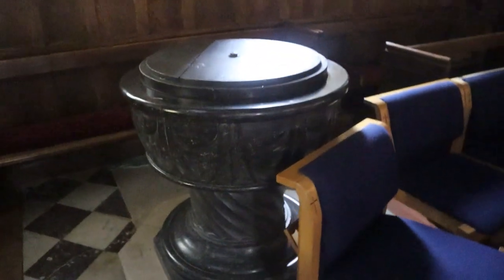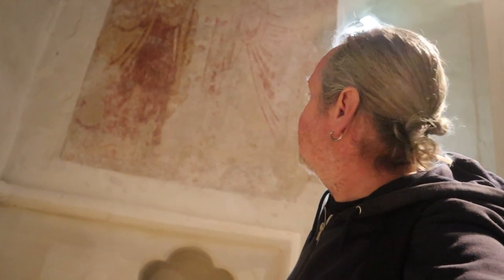Exploring the CHURCH IN THE WOODS!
I’m in Okewood in deepest Surrey to visit St John the Baptist Church affectionally known as ‘The Church in the Woods’. This lovely Church is off the Beaten Track and was built in 1220 of hard Chalk and Firestone rubble. The Interior contains some 13th Century Wall Paintings depicting The Annunciation and possibly St John the Baptist to whom the Church is dedicated. There is also a 15th Century Floor Brass perfectly preserved below the former Chancel Floor. It shows a Man in full Armour and has a Latin Inscription which translates - ‘Here lies Edward de la Hale Esquire of the County of Surrey who died the Eighth Day of the Month of September AD 1431. May God have Mercy on his Soul. Amen.’ Lunch is at The Parrot Inn in nearby Forest Green.

Recorded: Wednesday 2nd November 2022
EQUIPMENT:
Canon E0S M50
GoPro HERO11 Black:
GoPro HERO8 Black:
MICROPHONE:
RØDE Video Mic GO